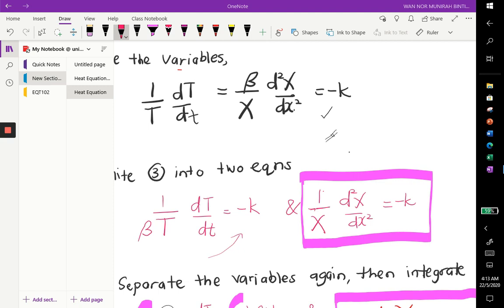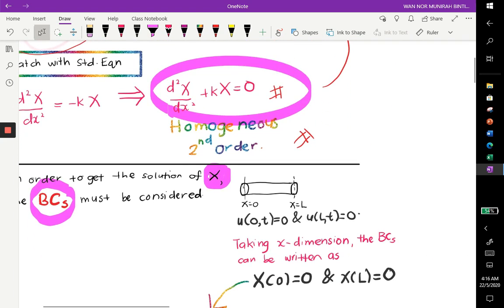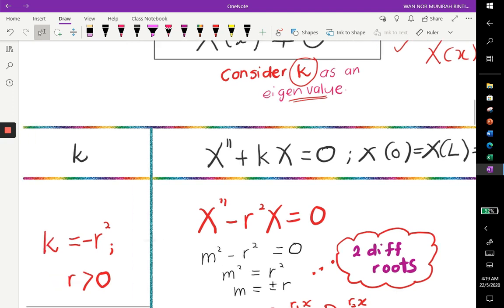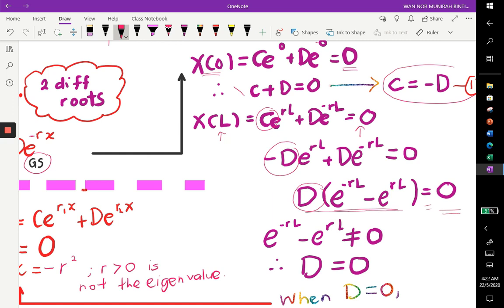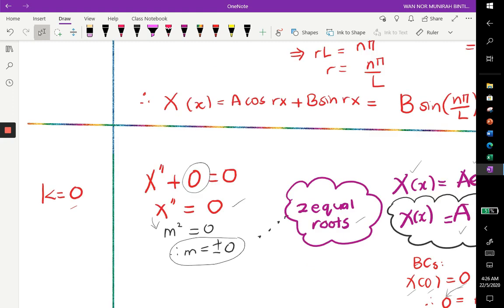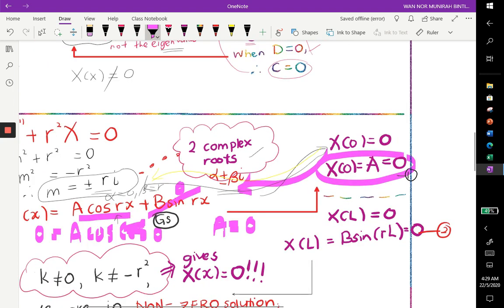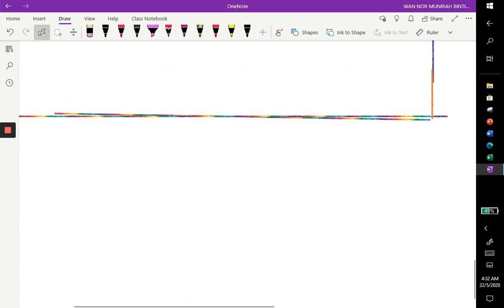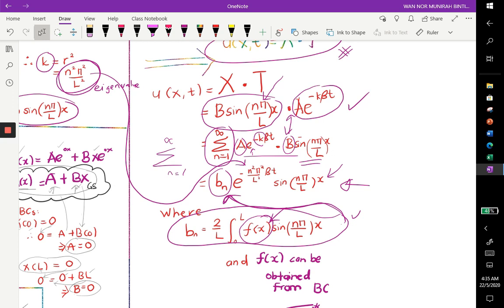Chapter 5 PDE Part 4 Heat Equation Part 2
This is the second part of discussion on Heat Equation.
This time, we discuss on how to get the solution of X(x).

Note that, we are interested only on nonzero solution of X(x).

So that, we need to consider the value of k, where k is the eigenvalue.
The correct eigenvalue is important in such a way to get the non zero solution.

You will find that the solution of heat equation involves a series which is related to the Fourier series.

Muahahahahahaaaa!!!

Good luck!

Loves,
TeachMuniAriffin